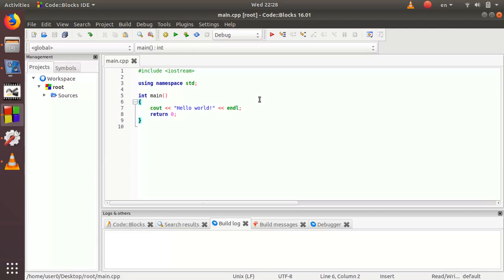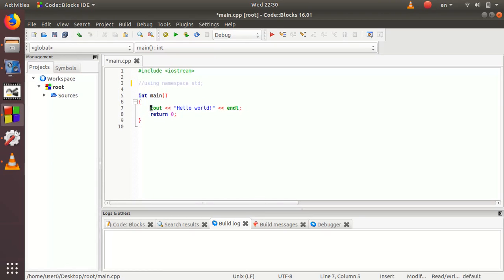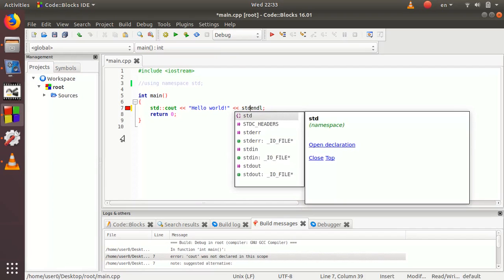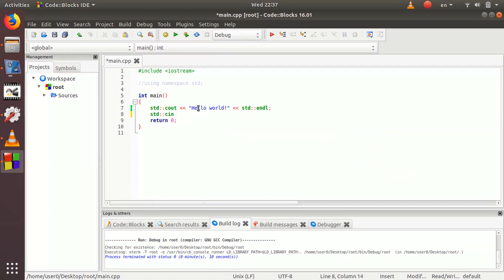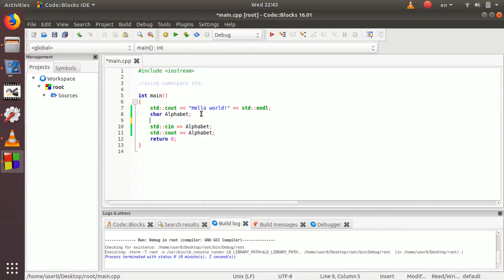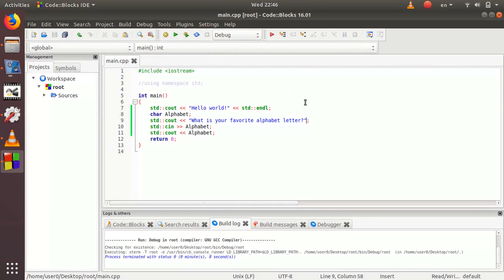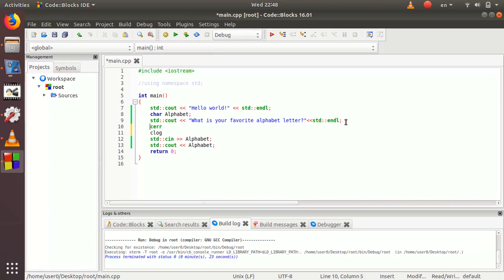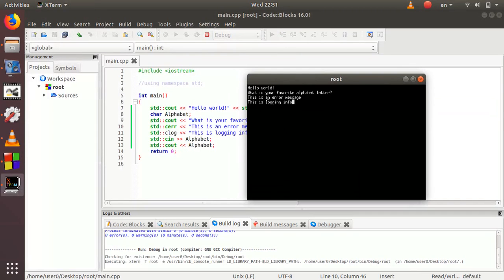#1 | First program | Ubuntu 17.04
In this lesson we will decompose a first Hello World program, in order to understand every line of code and what it does.